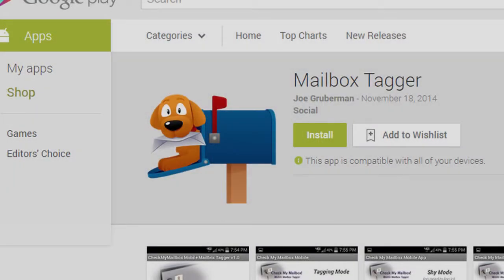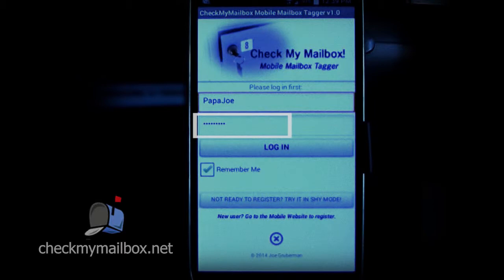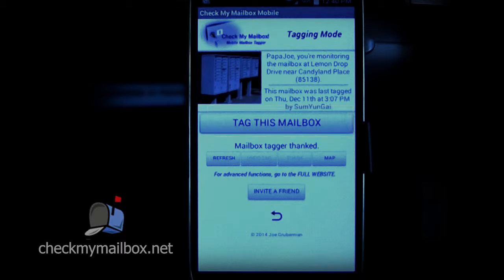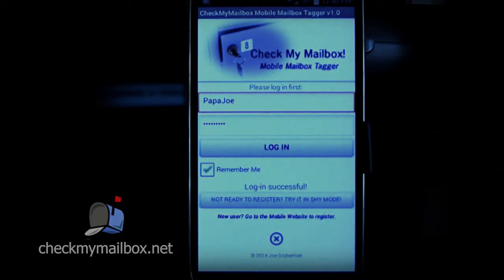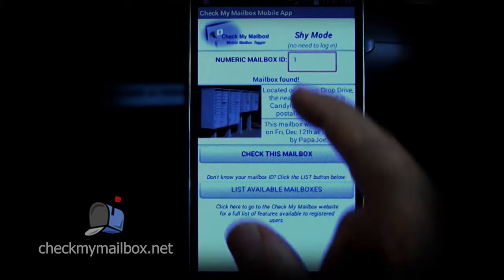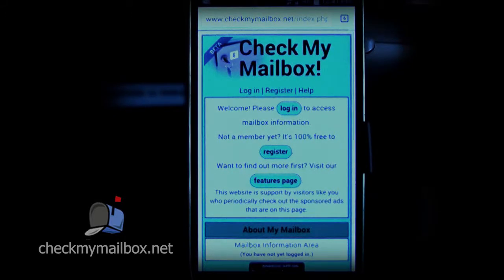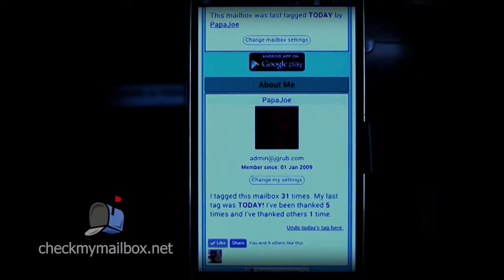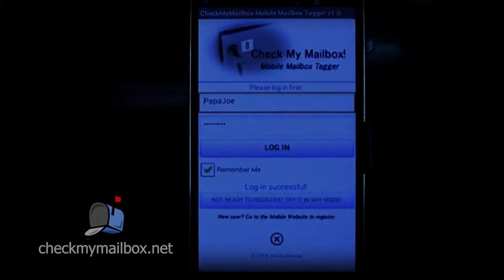MailBoxTagger How-To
How to use the Mailbox Tagger phone app. Fast and easy mailbox tagging. A handy subset of CheckMyMailbox features. Smartphone app is available at: